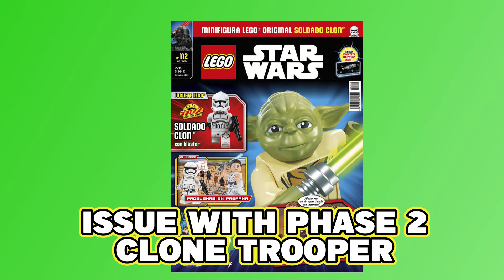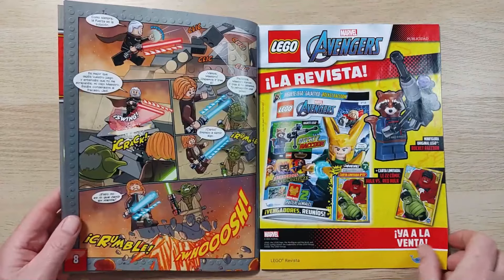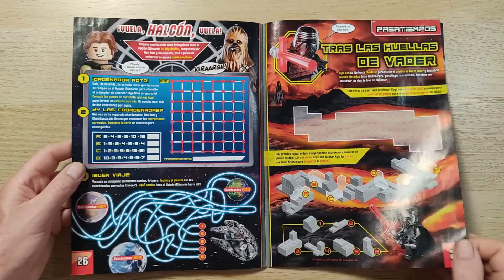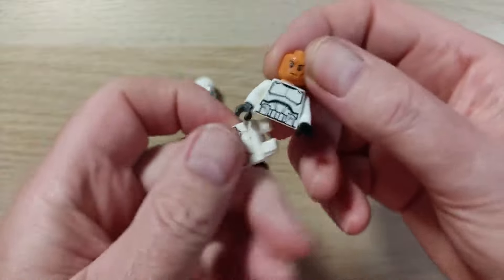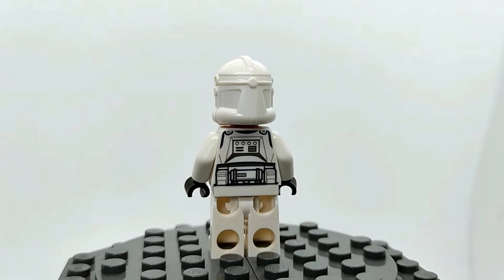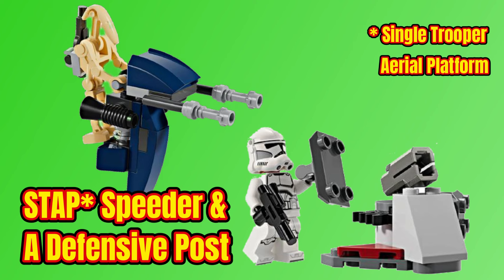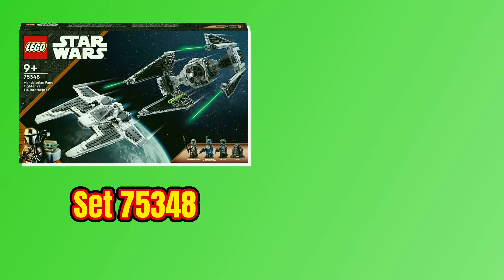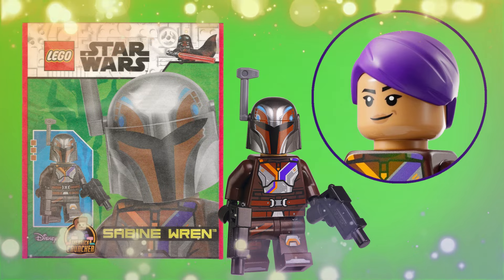Inside Look: Lego Star Wars Magazine 112 Clone Trooper Issue August 2024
Lego Star Wars Magazine Phase 2 Clone Trooper Edition AKA Issue 112 depending on where you live!!

In this video, we'll cover everything you need to know about issue 112 of the Lego Star Wars Magazine that comes with a Lego Phase 2 Clone Trooper Minifigure!

In Spain, the August 2024 issue of the Lego Star Wars Mag 112 comes with a Phase 2 Clone Trooper Paper Bag (912409) with minifigure sw1319 inside.

In the video, I will open the Paper Bag, showcase the Phase 2 Clone Trooper Minifig and look at next month’s magazine & paper bag.

At the moment the UK seems to be a month behind Europe with the Lego Paper Bag and Magazine.

I know this may sound confusing and you may be wondering if and when you will get the Phase 2 Clone Trooper Paper Bag….so best to subscribe to The Brick Cruncher Channel to stay updated on future magazine news!

**UPDATE: The UK Lego Star Wars Magazine 113 will come with the Phase 2 Clone Trooper**

Your support means a lot to me and helps my channel grow.
Video Chapters
00:00 Lego Star Wars Magazine Intro
00:12 Inside Issue 112
02:05 Opening Lego Paper Bag Set 912409
02:54 Lego Phase 2 Clone Trooper Minifigure sw1319
03:47 Clone Trooper Army Building
04:43 Next Month’s Issue 113